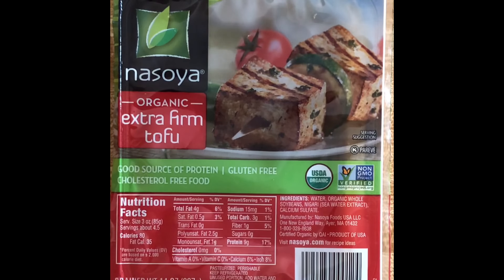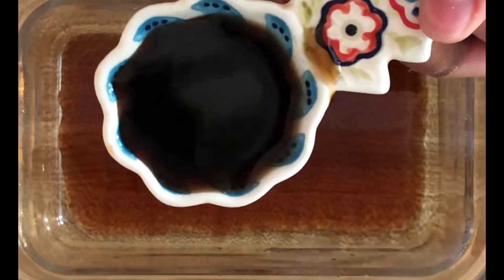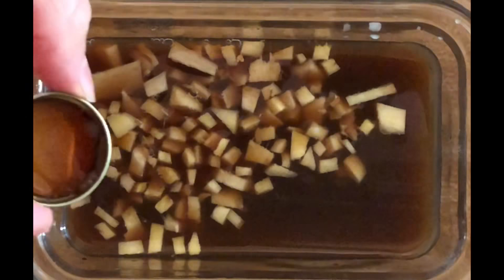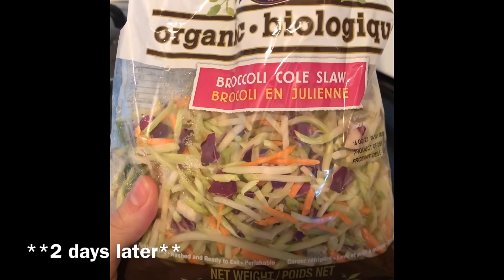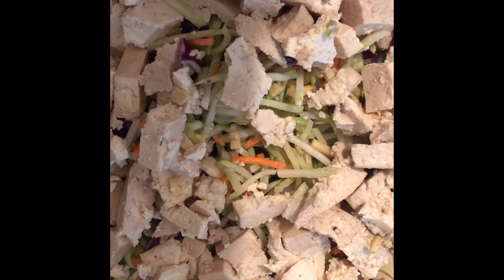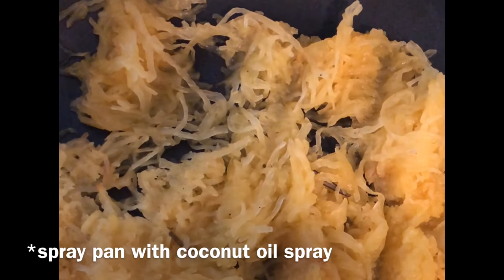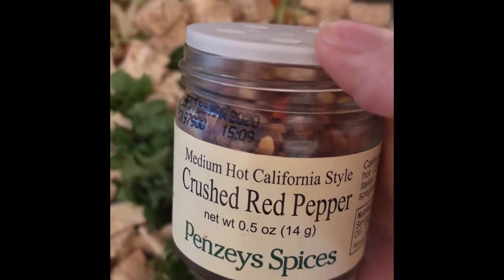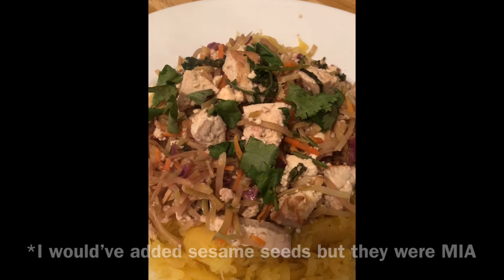Marinated Tofu + Spaghetti Squash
Vegan/GF
Marinated Tofu Ingredients:
1 package firm tofu
1 tbsp chopped ginger
1 tbsp rice vinegar
1 tsp sesame oil
3 tbsp liquid aminos or GF tamari
3 tbsp lime juice
Garlic powder